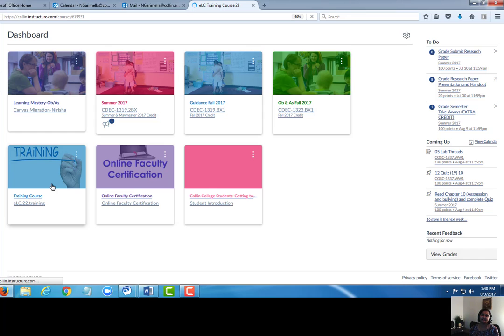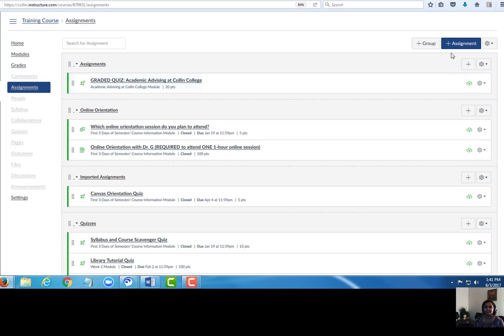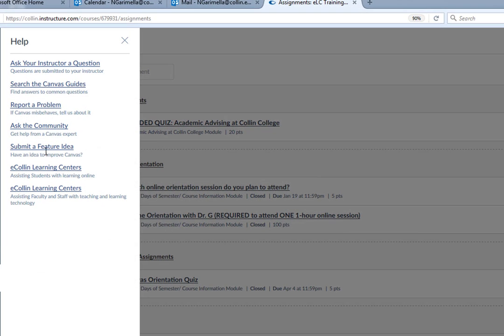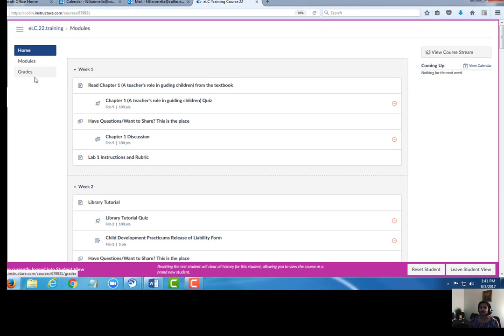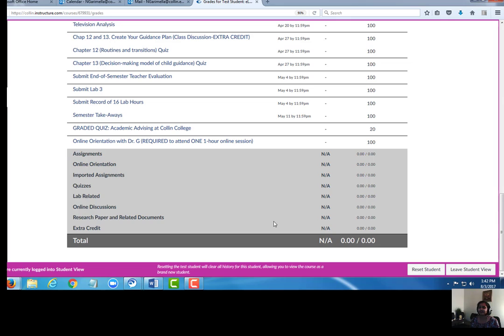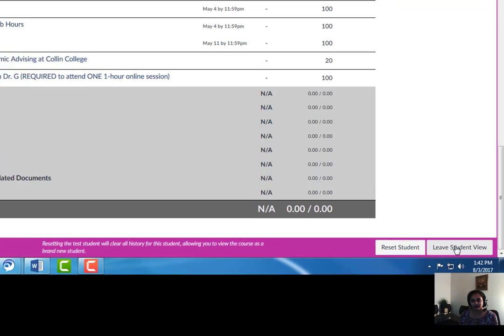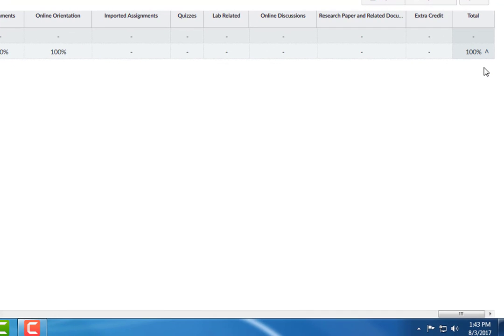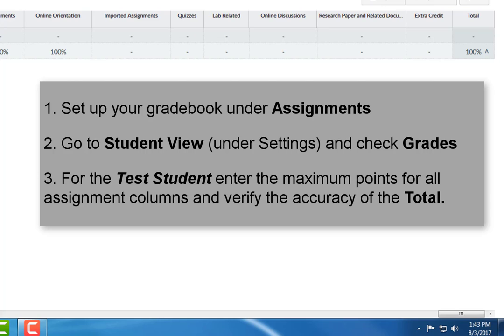FACULTY: Tips for Verifying Your Gradebook in Canvas